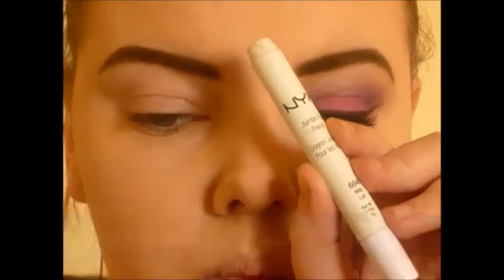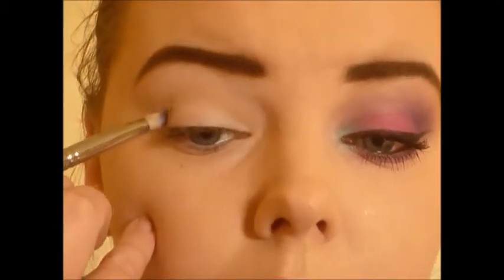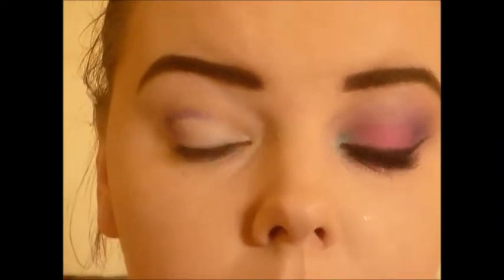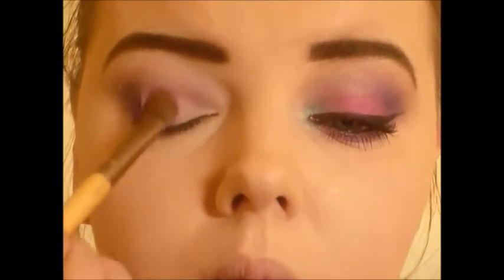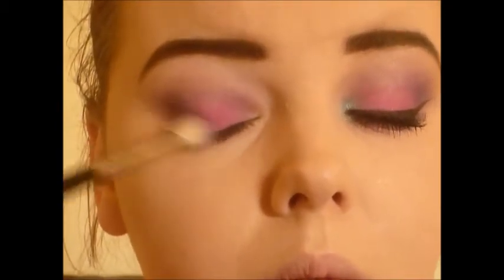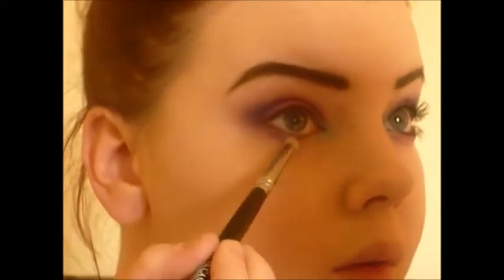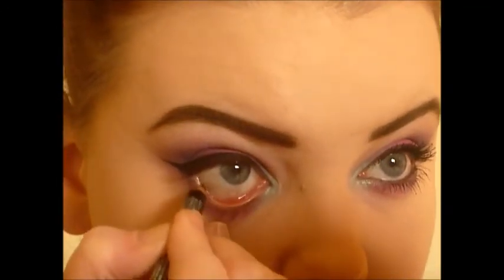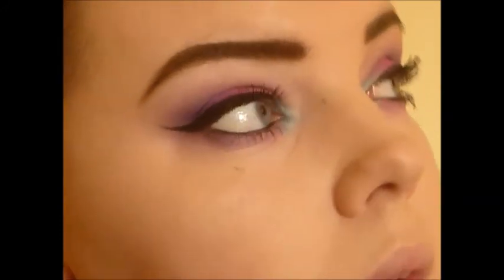80's Disco Makeup Tutorial ♡ 10L1P #5 Sleek I Divine Palette In Snapshots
Hey Guys..

Welcome back to another 10 looks 1 palette.
So i started this tutorial with no intention of doing 80's disco but that's what this reminds me of. Hope you enjoy:)